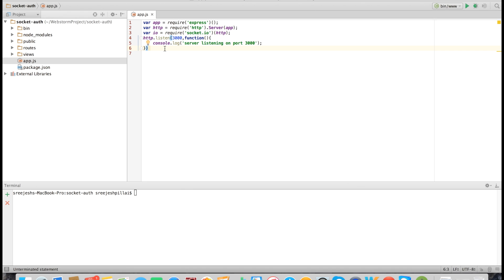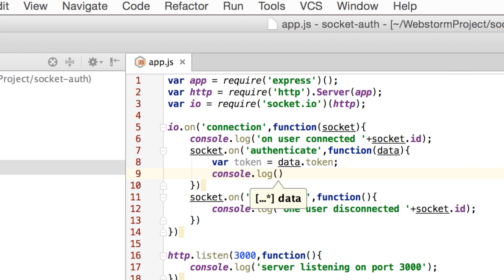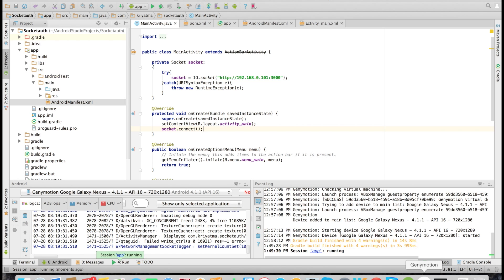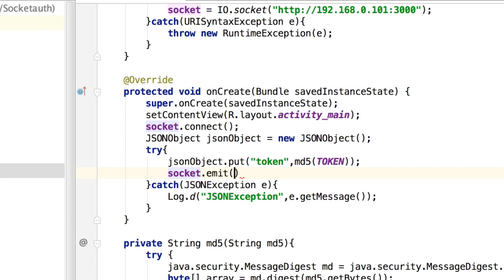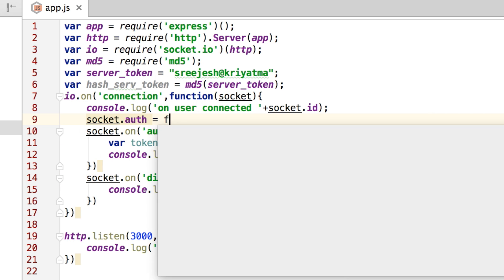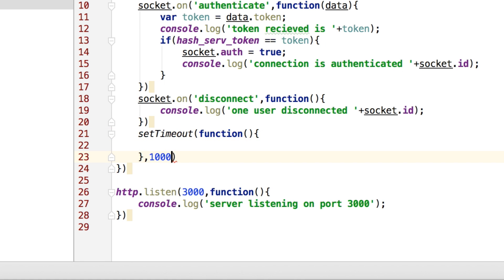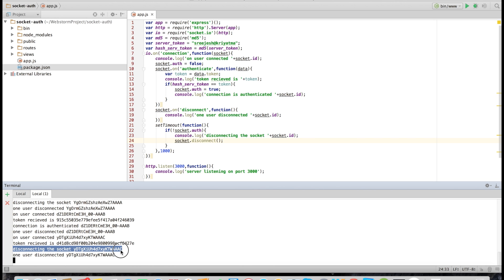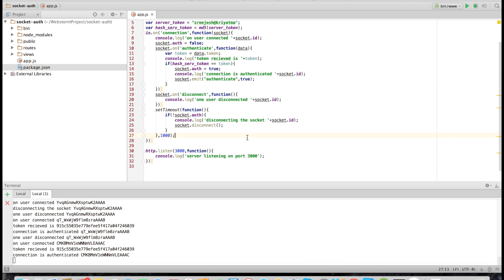Android and Socket.IO authentication using tokens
In this tutorial I will show you how to authenticate android with socket.io server using tokens. Sit back and Enjoy!!